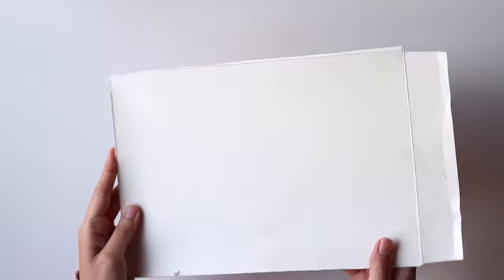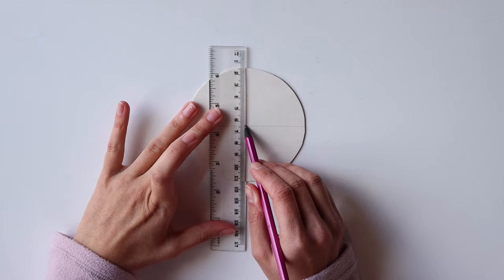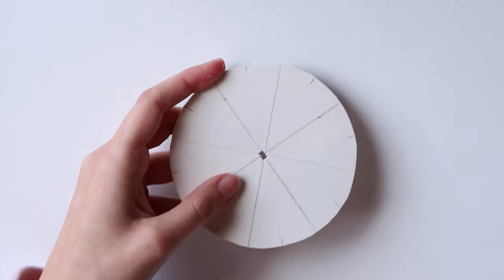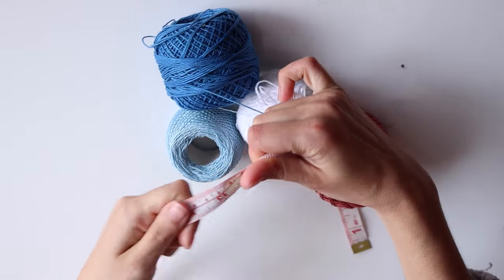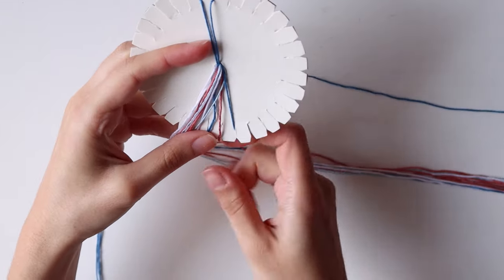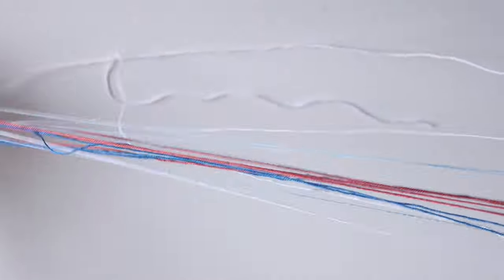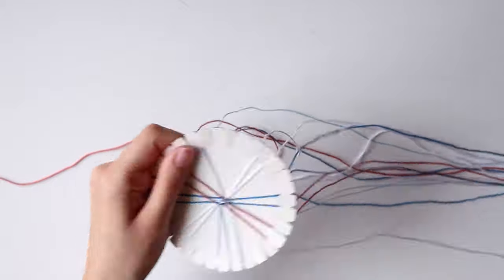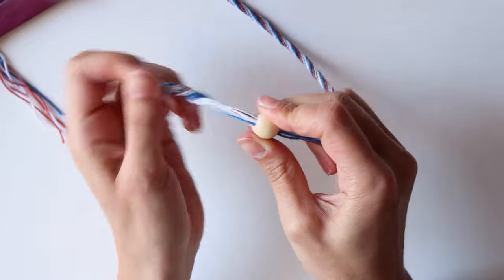DIY Wheel Striped Kumihimo Friendship Bracelet with a Cardboard Disk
How to make a wheel Kumihimo disk friendship bracelet with a stripe design.

✂️MATERIALS ✂️
Cardboard box
You’ll need 4 colors to make this bracelet.
Two strands of each color with 1,50 meters each, 8 strands in total (that you'll fold in half)

👋 SAY HELLO!